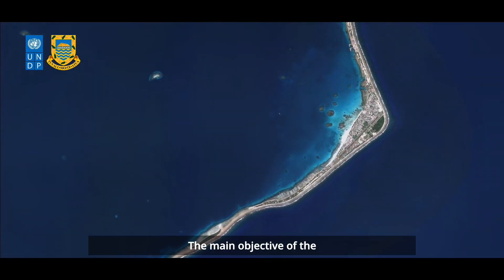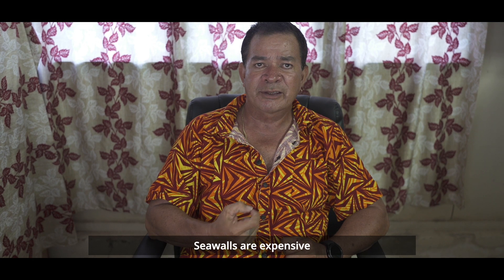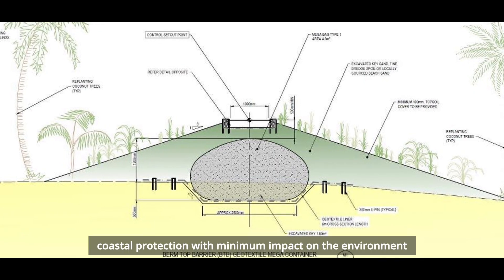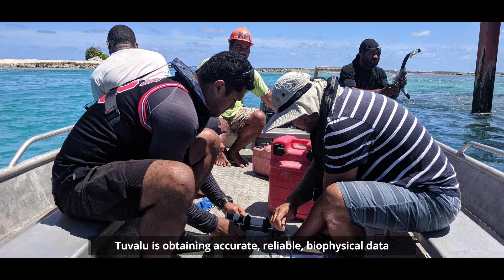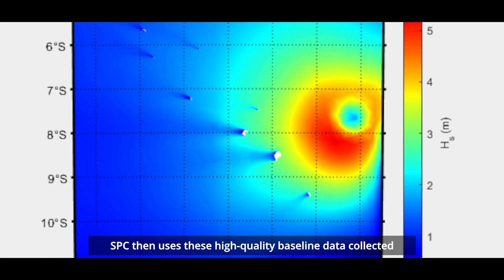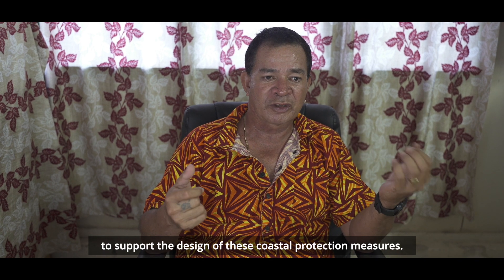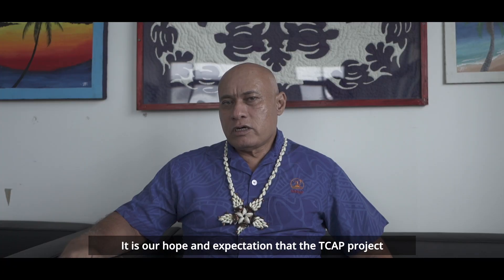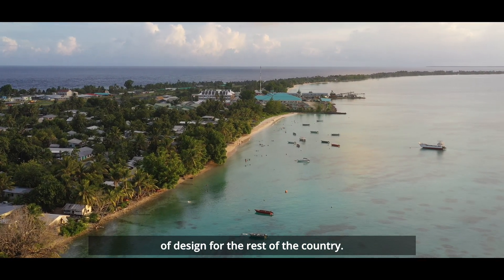Tuvalu Coastal Adaptation: Integrating modern technology and traditional knowledge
With US$36 million financing from the Green Climate Fund and US$2.9 million co-financing from the Government of Tuvalu, the 7-year Tuvalu Coastal Adaptation Project is contributing to strengthening the resilience of one of the world’s most vulnerable countries to climate change and sea-level rise. While new measures will act as a buffer during storms, the project also strives to build the capacity of national and island governments and local communities in adapting to climate change in the longer term.